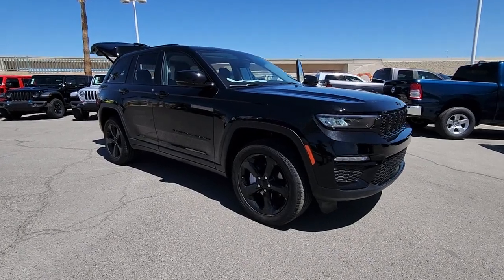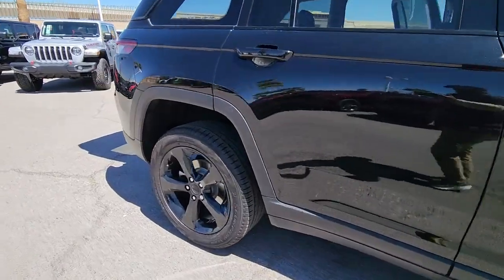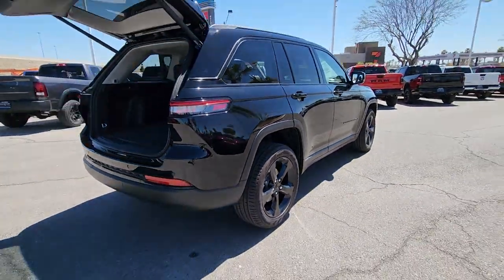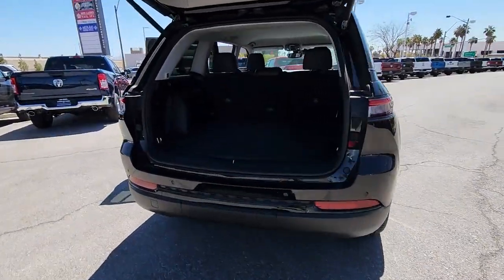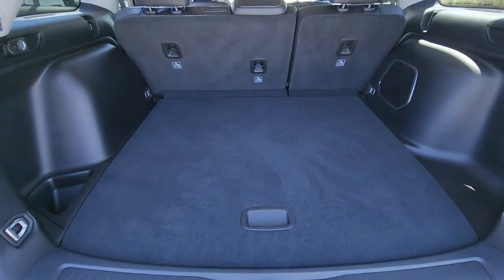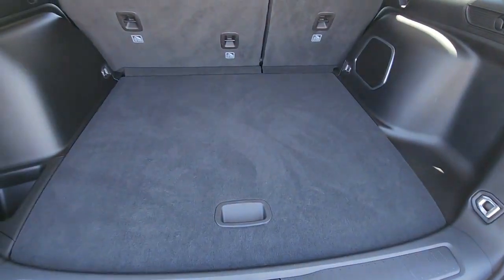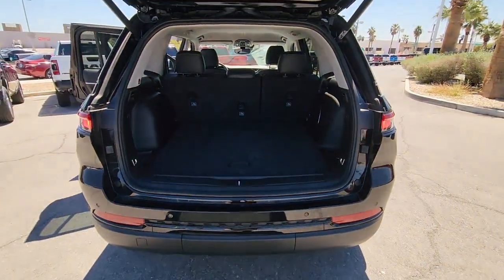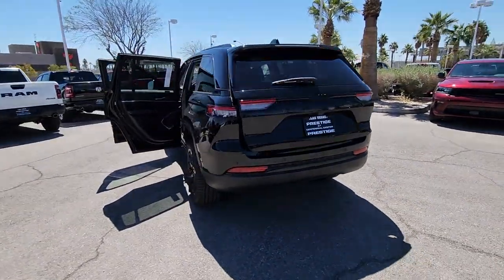2023 Jeep Grand_Cherokee Las Vegas, North Las Vegas, Henderson, Summerlin, Pahrump 00830082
Diamond Black Crystal Pearlcoat New 2023 Jeep Grand_Cherokee Limited available in 6520 Centennial Center Blvd., Las Vegas, Nevada at Prestige CDJR. Servicing the Las Vegas, North Las Vegas, Henderson, Summerlin, Pahrump area.

Prestige CDJR
6520 Centennial Center Blvd

Diamond Black Crystal Pearlcoat 2023 Jeep Grand Cherokee Limited 4WD 8-Speed Automatic 3.6L V6 24V VVT 4WD.brbr19/26 City/Highway MPG Price includes the following incentives: $1500 - Retail Bonus Cash 23CPA1. Exp. 05/01/2023 $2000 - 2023 Jeep Bonus Cash 23CPA. Exp. 05/01/2023